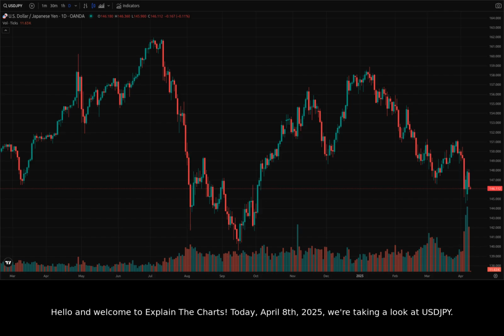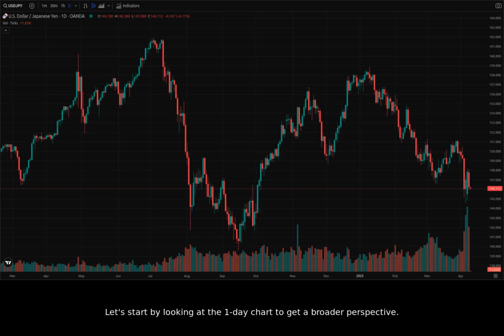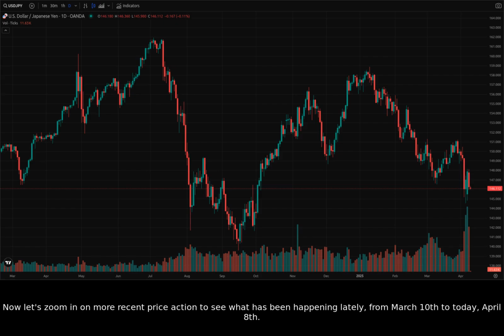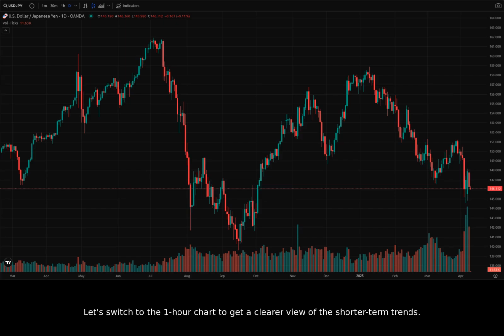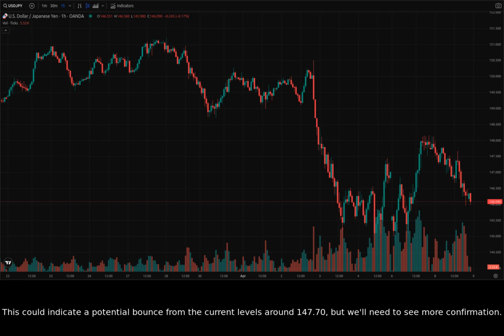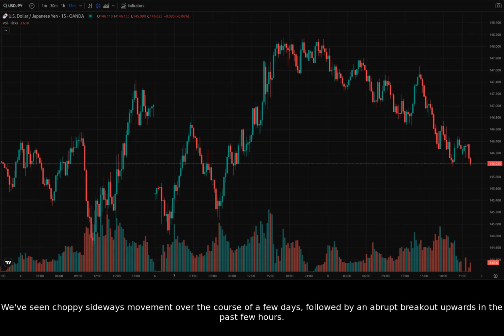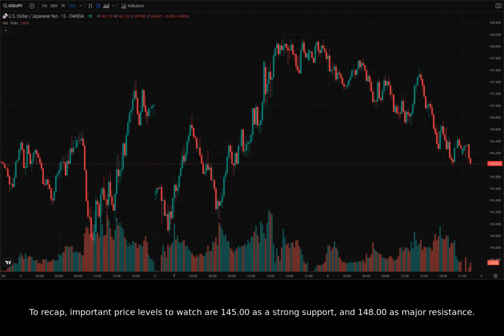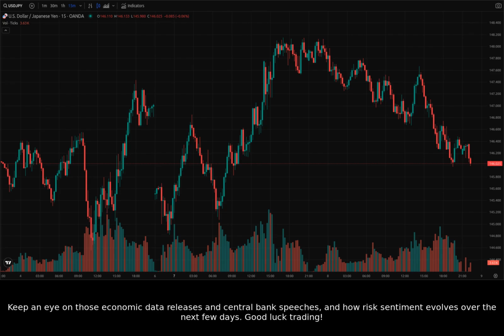USDJPY News & Chart Analysis: Tariff Fears Fueling Volatility - April 08, 2025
Welcome to Explain The Charts! Today, April 8, 2025, we're diving deep into USDJPY, analyzing the latest market news and coupling it with a detailed technical analysis of the charts.  We'll examine the impact of recent events, such as the US Dollar strength due to potential tariff negotiations and Japan's current account surplus. The BoJ's next moves will also be under scrutiny, alongside the technical indicators and price action to identify potential trading opportunities and key price levels.  Together, we will dissect the daily, hourly, and 15-minute charts, pinpointing support and resistance levels, and discussing potential bullish and bearish scenarios. Whether you're a seasoned trader or just starting out, this video will equip you with valuable insights for informed trading decisions. Remember that all times are UTC.